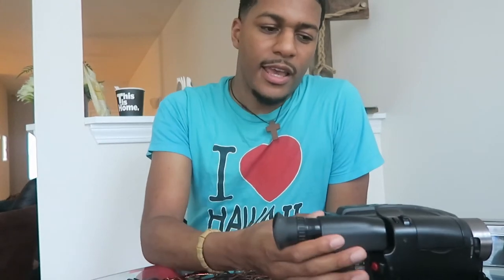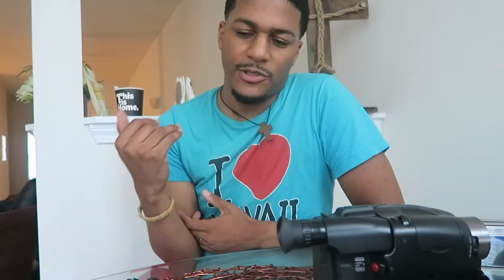I've been waiting for this... | MakeItPlainVlog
In this vlog I open up some packages that I've been waiting on for some time!

ABOUT:
Hey. I'm Garrett. I do a lot of things...blah blah blah... I still haven't figured it all out yet. One thing I HAVE figured out is God has a plan for my life -- and I'm trying to follow it.

I decided to make this channel in an attempt to force myself to get up and out of the house and have an adventure once in a while. Every week I write down my plans for the week and try my best to complete them all - hence the name "make it plain". Hopefully you (and I) learn something along the way! God bless.

"And the LORD answered me: “Write the vision; make it plain on tablets, so he may run who reads it." - Habakkuk 2:2